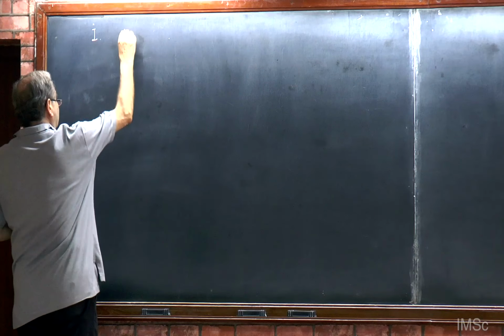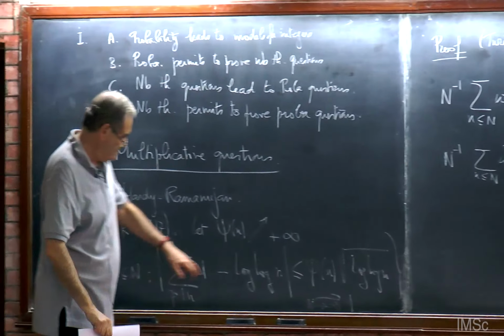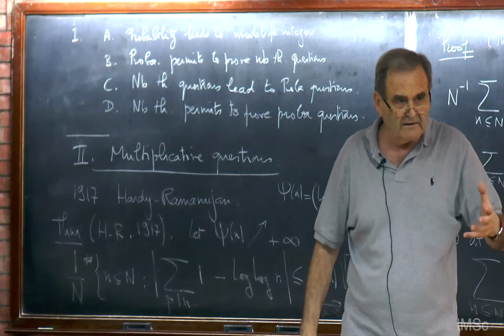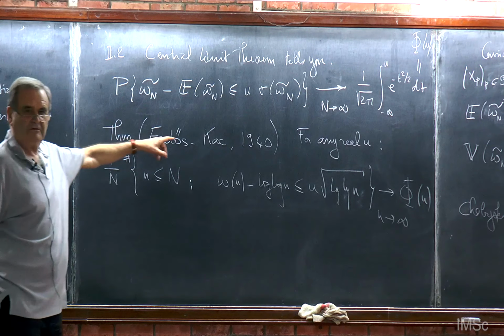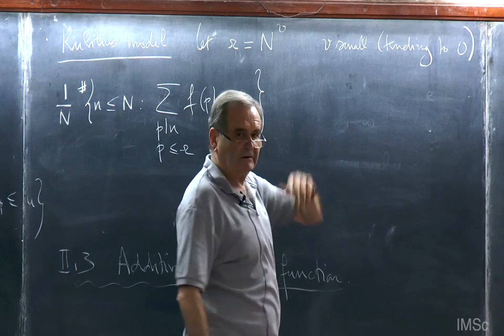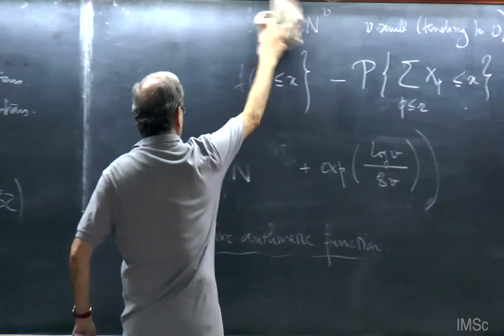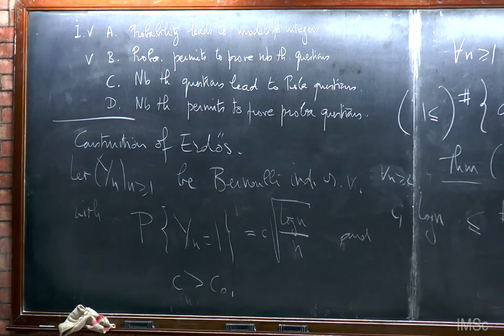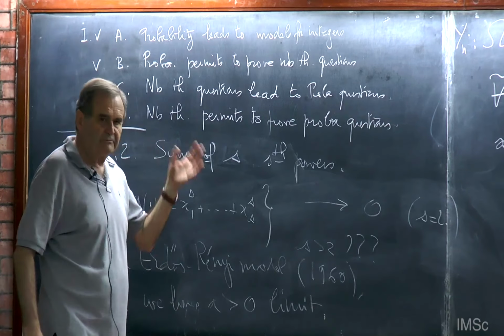Arithmetical functions: basic notions. Probability: Basic Notions